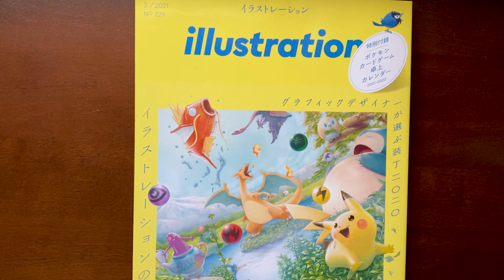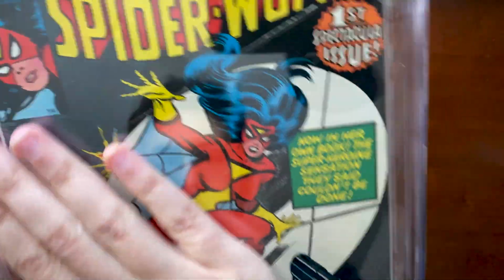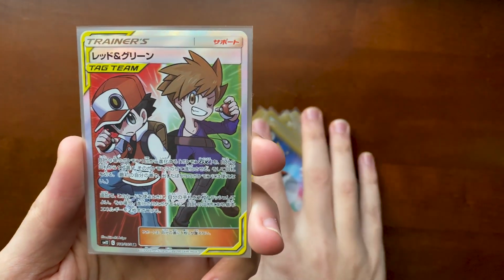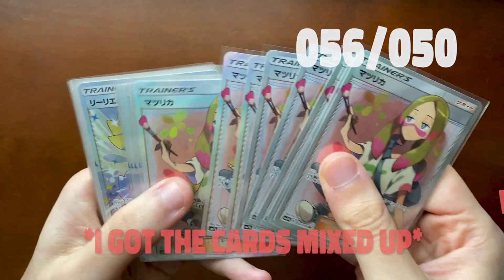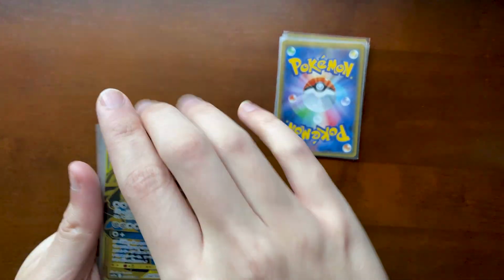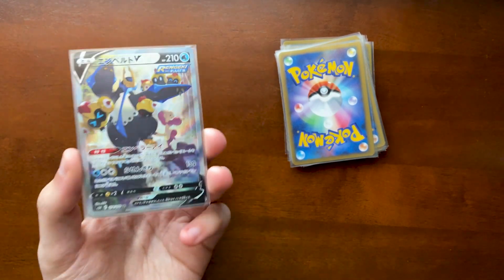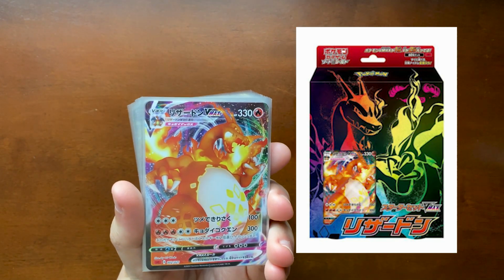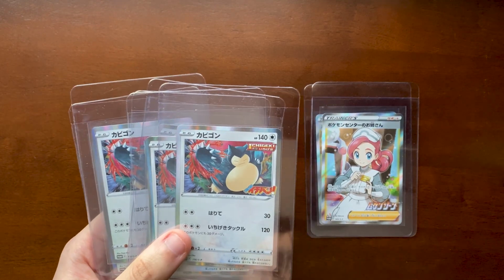2021 Pokemon Card Investing: Undervalued Cards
Now that it's the 25th anniversary of Pokemon, and with rising interest in modern cards, there are tons of cards that I think are still undervalued. Plenty of cards that are still investible in the hobby. Watch this video to see my recommendations.

 Mix of Charizards, Victory Medals, Hyper Rares and Full Art Trainers.